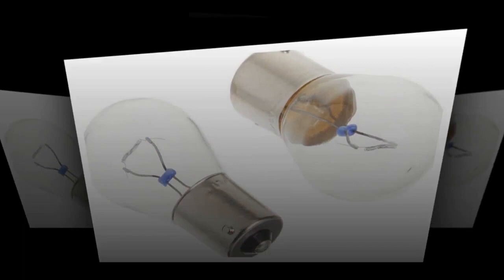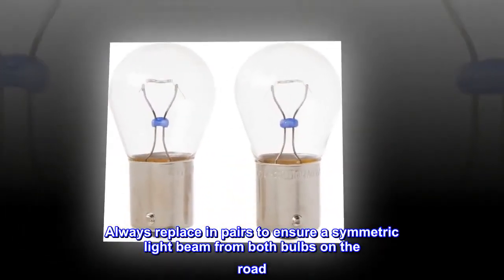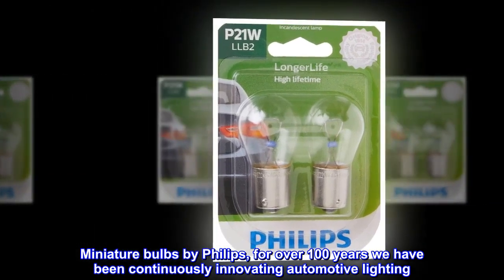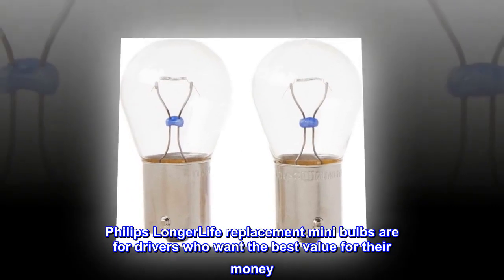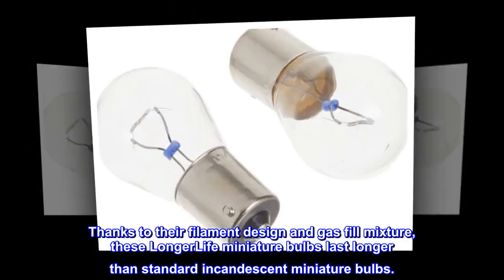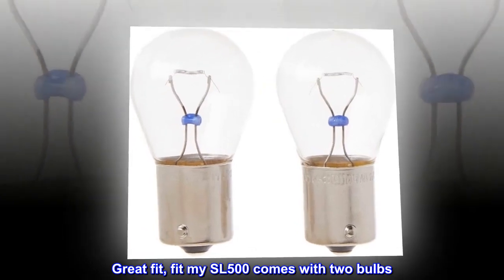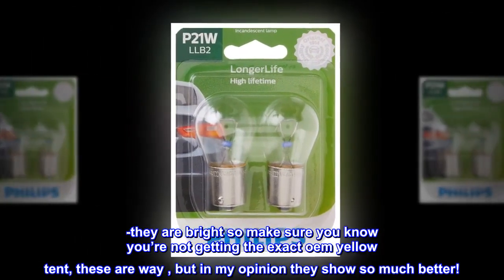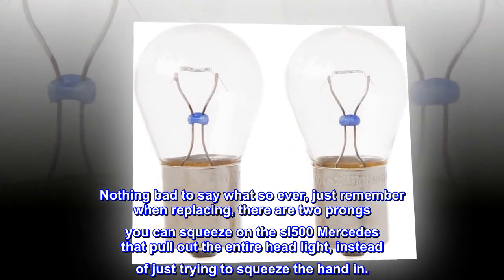Philips Automotive Lighting P21W LongerLife Miniature Bulb, 2 Pack,White,12498LLB2 - MOI Shop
Philips Automotive Lighting P21W LongerLife Miniature Bulb, 2 Pack,White,12498LLB2

Twice the life of standard incandescent bulbs
Best value
Original equipment quality seal for the most reliable performance
Always replace in pairs to ensure a symmetric light beam from both bulbs on the road. Bulbs dim over time
Miniature bulbs by Philips, for over 100 years we have been continuously innovating automotive lighting
Fit type: vehicle specific fit
Philips LongerLife replacement mini bulbs are for drivers who want the best value for their money. Thanks to their filament design and gas fill mixture, these LongerLife miniature bulbs last longer than standard incandescent miniature bulbs.

Great fit, fit my SL500 comes with two bulbs
-they are bright so make sure you know you’re not getting the exact oem yellow tent, these are way , but in my opinion they show so much better!

Nothing bad to say what so ever, just remember when replacing, there are two prongs you can squeeze on the sl500 Mercedes that pull out the entire head light, instead of just trying to squeeze the hand in.